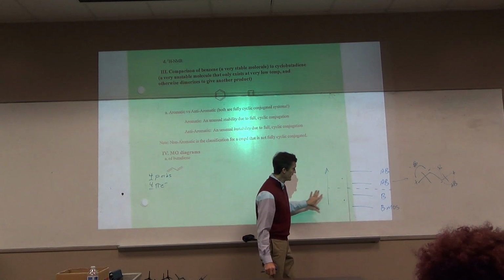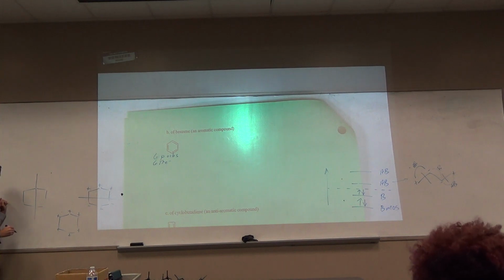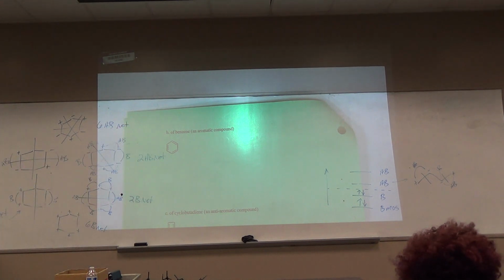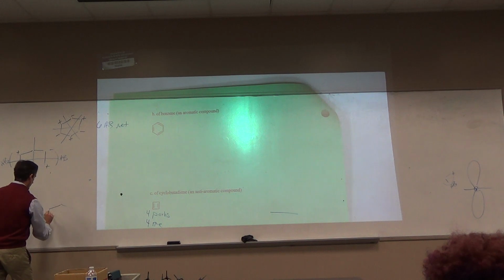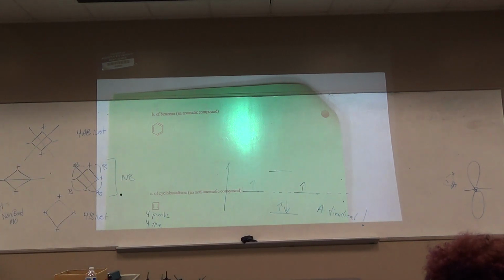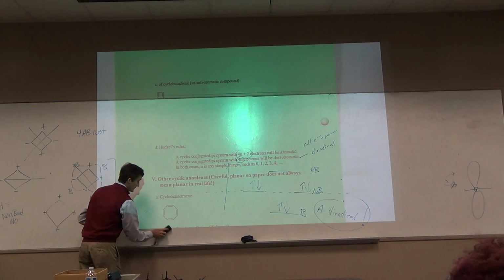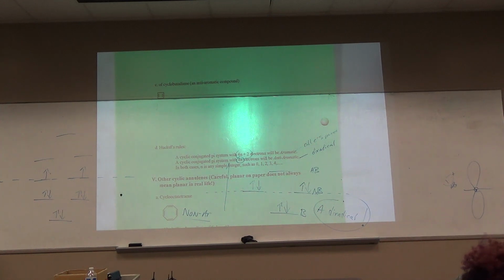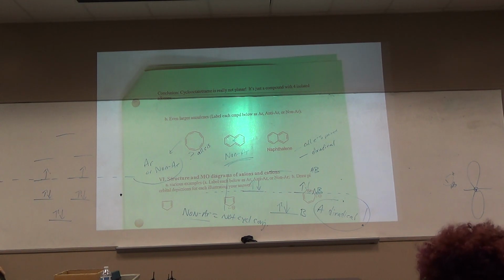Organic II_Feb1_More on Aromaticity